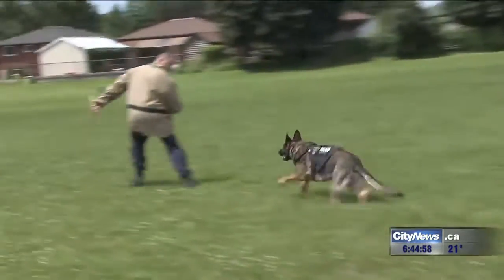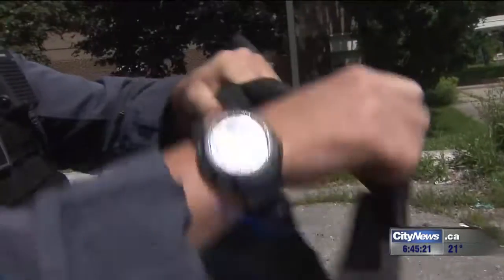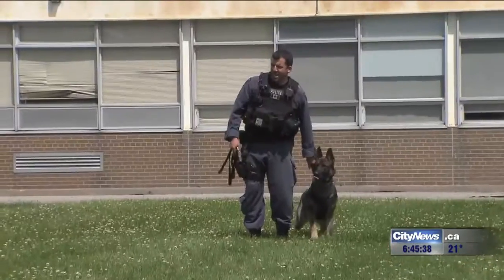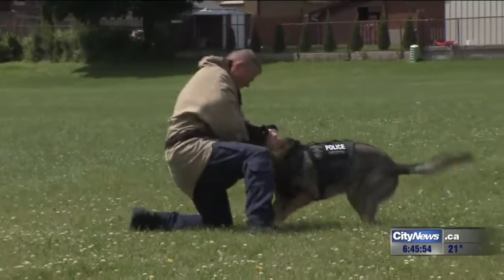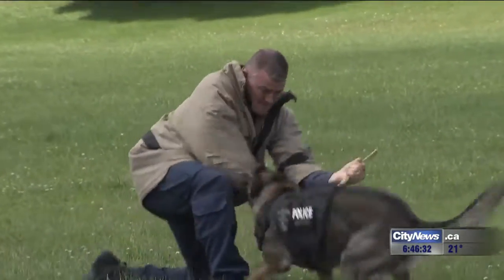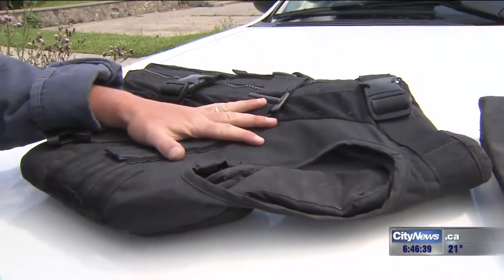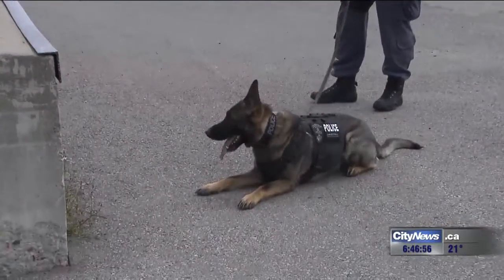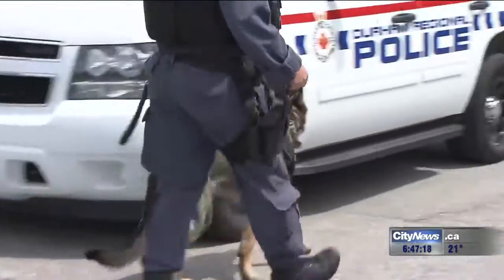Durham police testing body armour for K-9 unit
The body is armour is light and will give the dogs a fighting chance in the event of an attack.